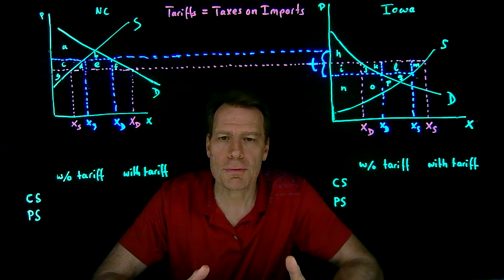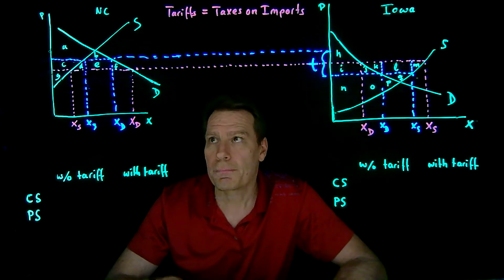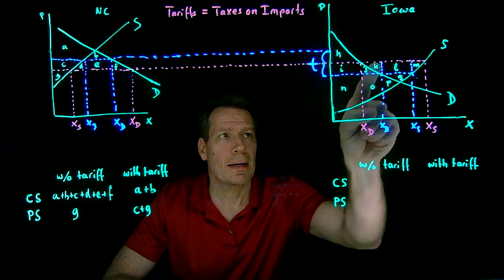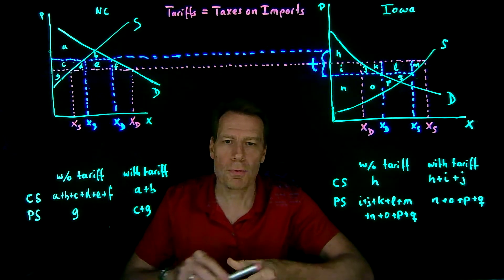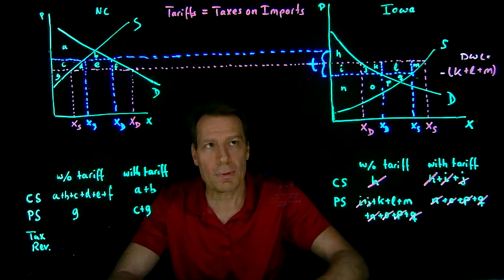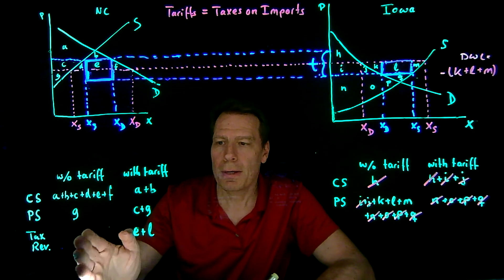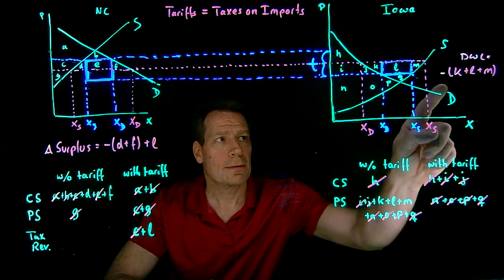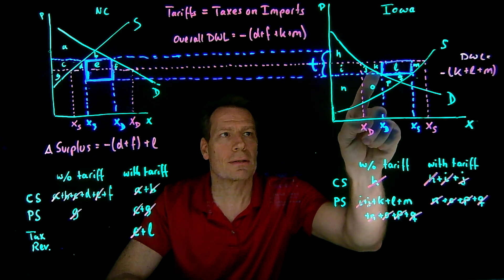19.3.DWL from Tariffs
This video illustrates deadweight losses from tariffs.